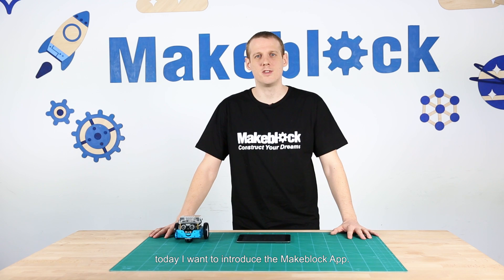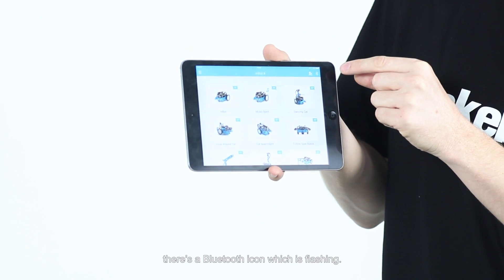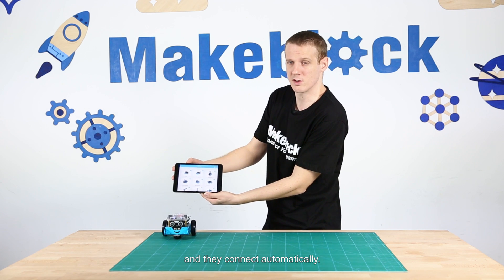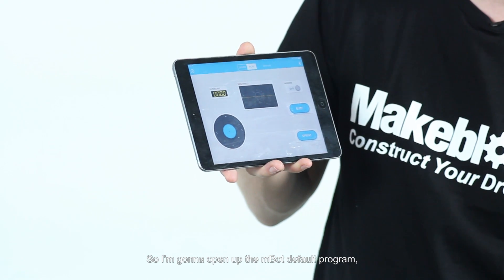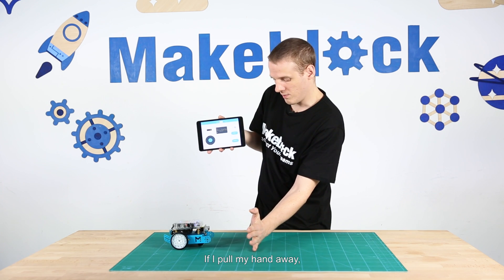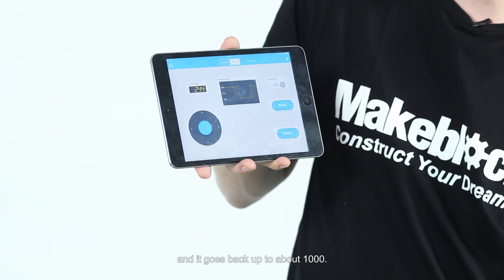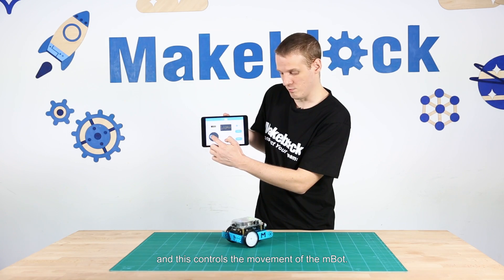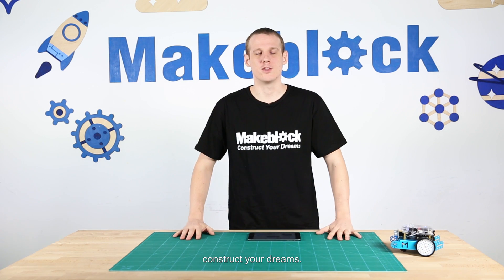Explore mBot Tutorial #4: Makeblock APP (with subtitles)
Keep in touch with us @makeblock on Facebook and twitter!